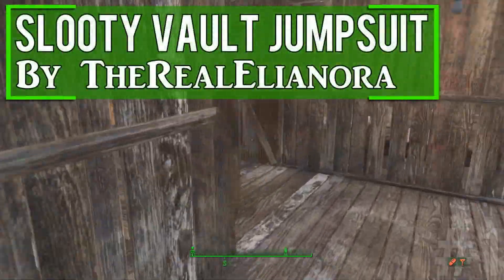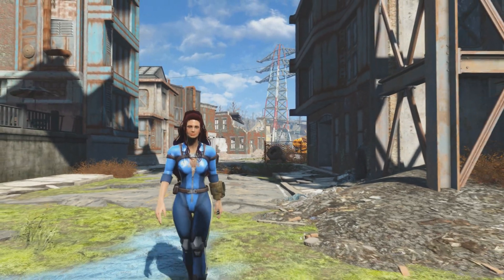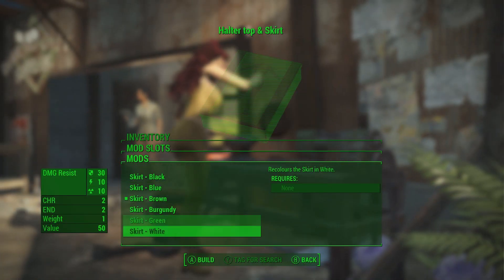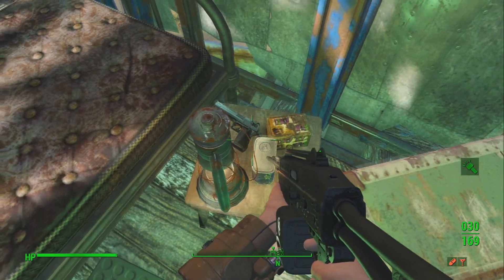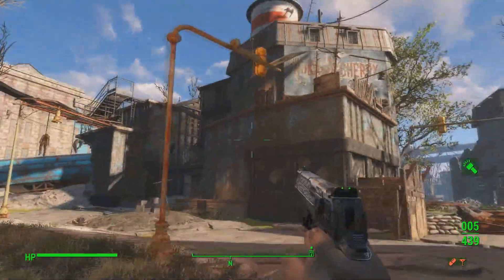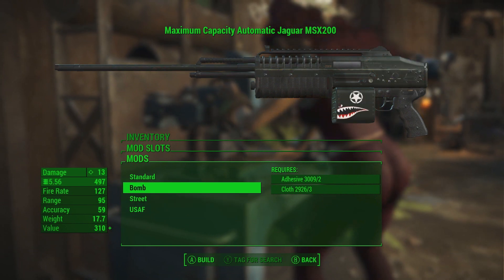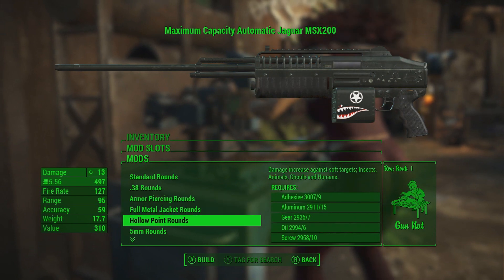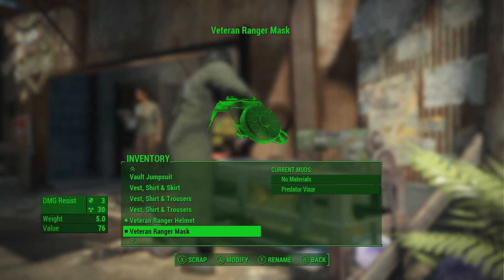Fallout 4 - 5 FANTASTIC CONSOLE MODS TO DOWNLOAD! #1 (PS4/XB1 MODS)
Episode 1 to 5 fantastic console mods to download. We have a long journey ahead of us.